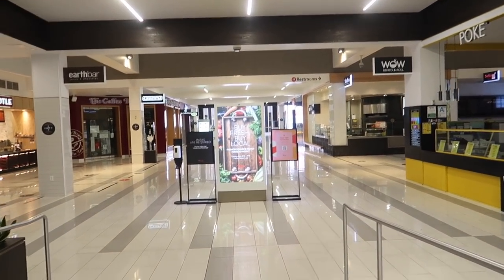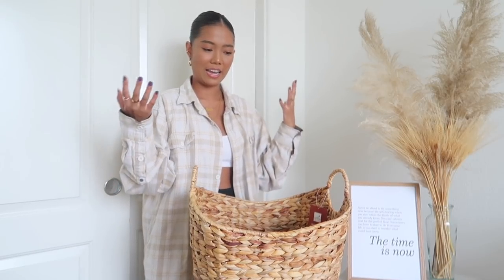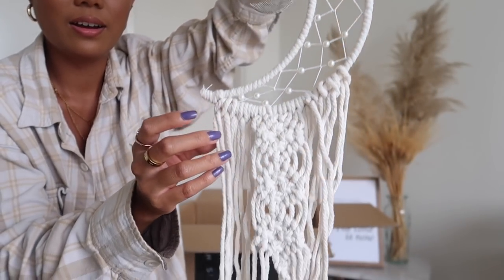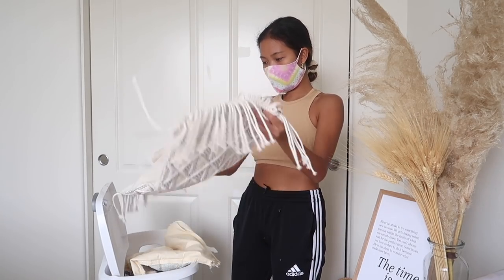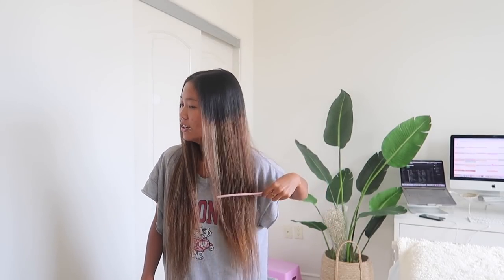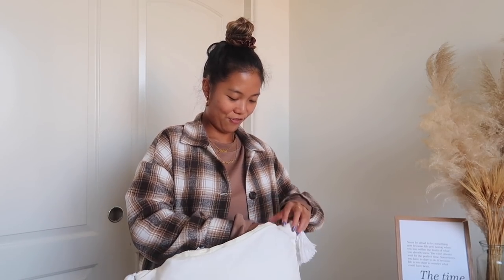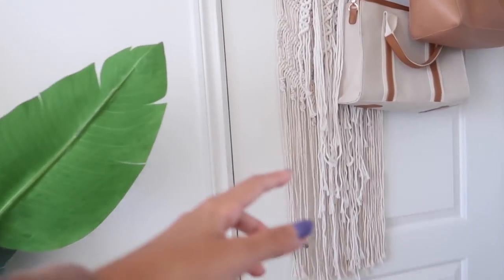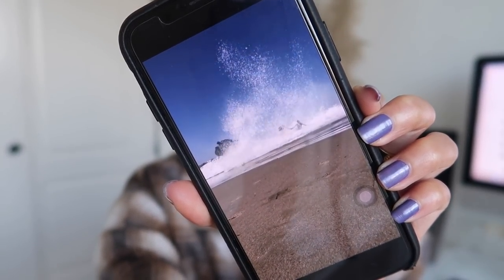VLOG: voting, workout, affordable Walmart & SHEIN room decor haul, getting my iphone 12 pro replaced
Hey guys! In today's vlog, I'm showing you a lot of cute and affordable room decors from Walmart and SHEIN. I also recently started working out again (YAY ME) and I showed a little bit of my workout, and I went out to vote (I HOPE YOU DID TOO)!
PRODUCTS MENTIONED:
➥Brown Sweater
➥Brown Sweatpants
➥Plaid Flannel
➥Braided Coaster
➥Pom Pom Bedding Set
➥Satin Bedding Set
➥Braided Moon Decor
➥Moon Shaped Decor
➥Macrame Decor
➥Tassel Macrame Pillow
➥Woven Tassel Cushion Pillow
➥Tassel Detail Pillow
➥Ruffle Bedding Set
➥Gold Body Pillow
➥Ice Cube
➥Square Throw Pillows
➥Lumbar Pillow Insert
Find me on:
Snapchat ➜ @aynakoitsfarina
FREQUENTLY ASKED QUESTIONS:
❏ What's my ethnicity? - 100% FILIPINA (ya girl I can speak/understand Tagalog/Ilocano)
❏ How old am I? - I know I look 12 but I am 24 yrs old

Code || FARINAAGUINALDO20

Code || FARINAYSTYLE